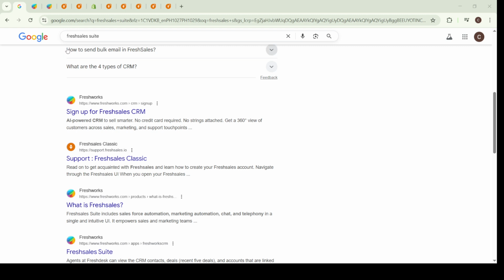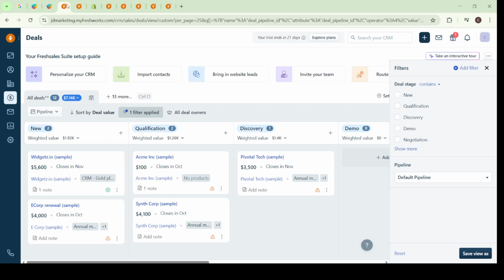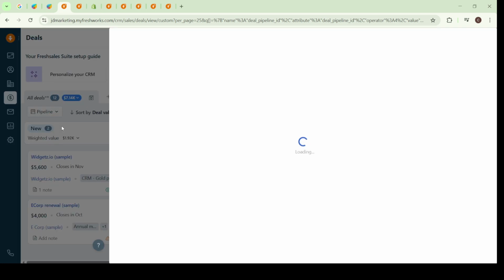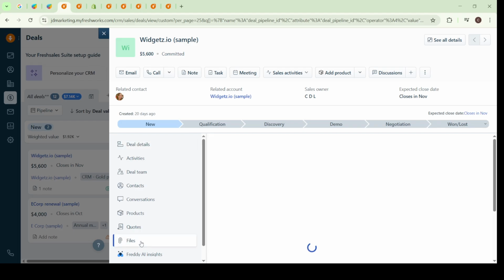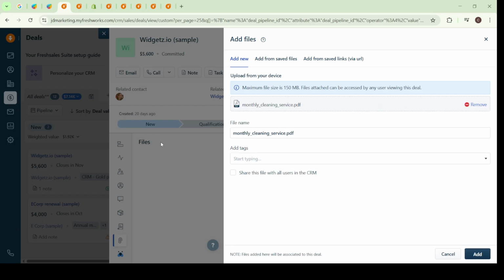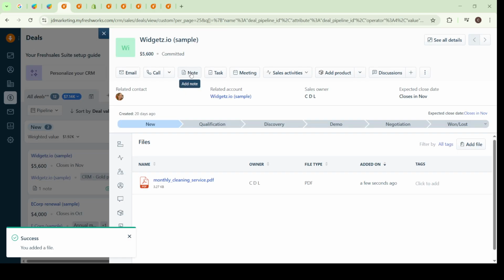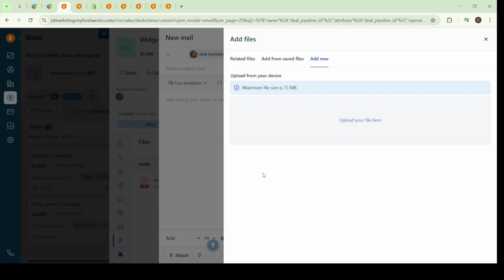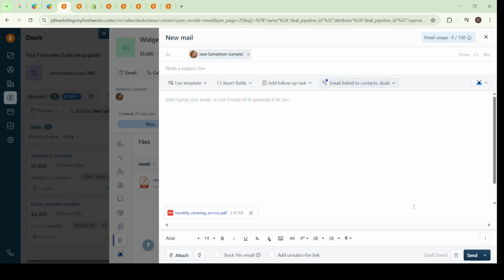How to Send Contracts in Freshsales [2026 Full Guide]